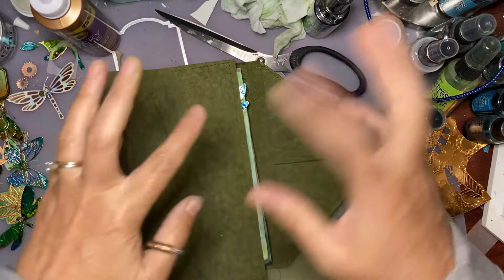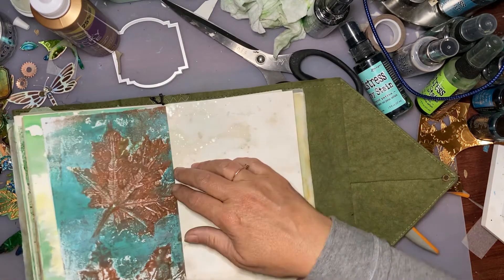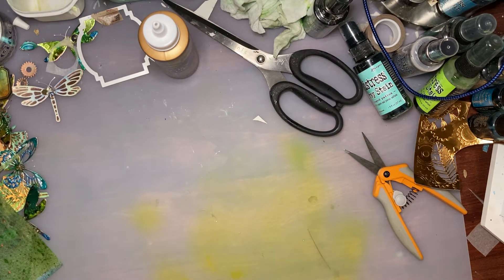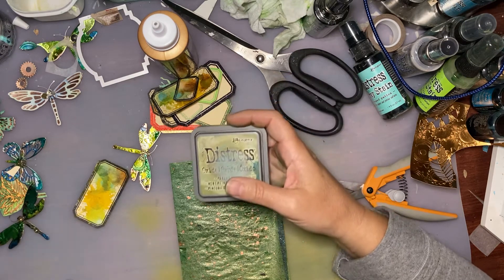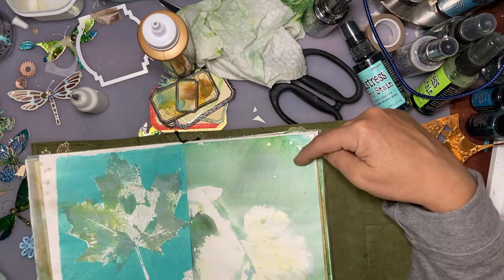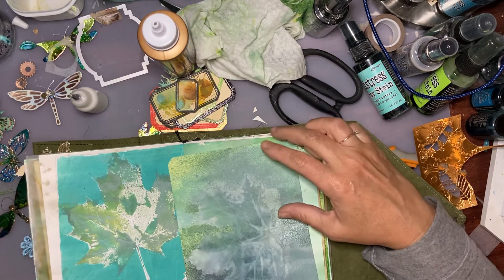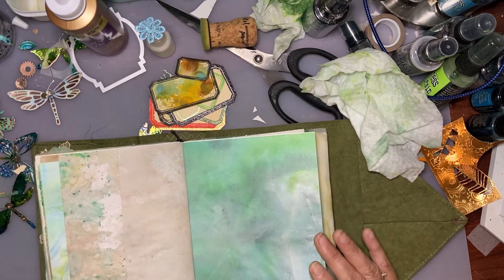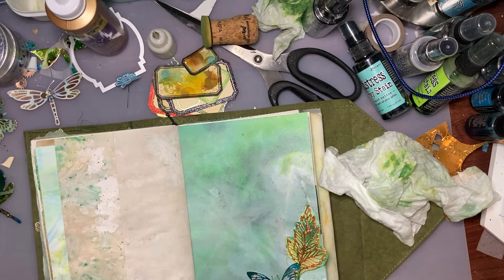Craft with me - working on the mechanical nature journal